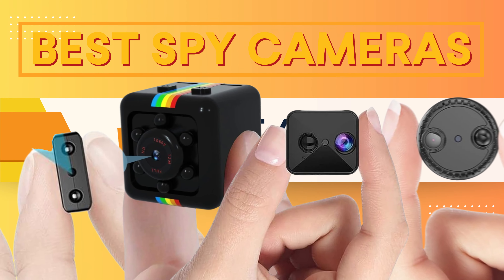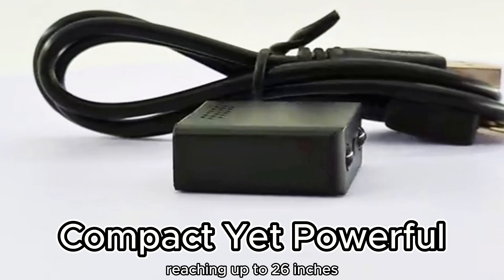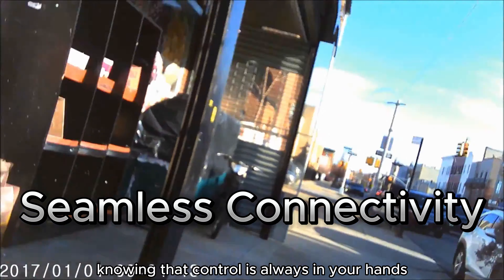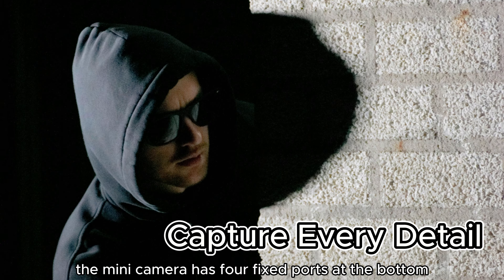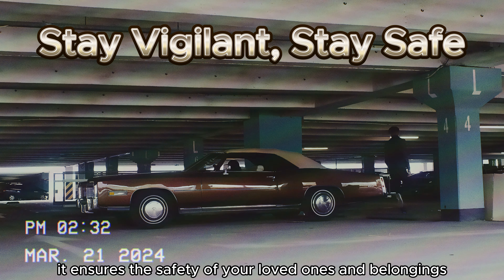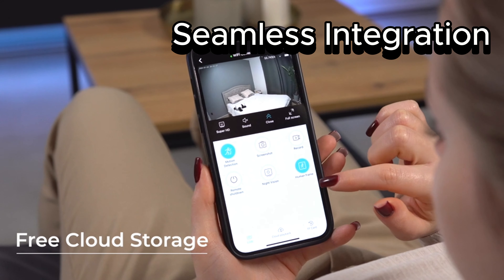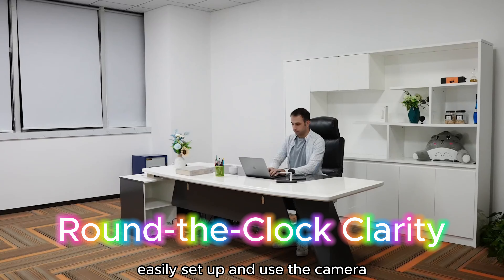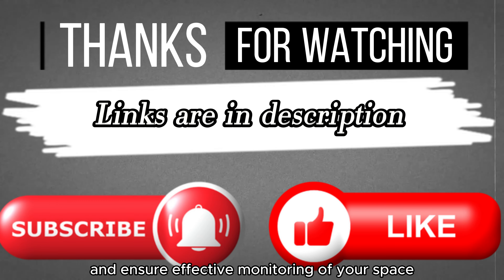Best Spy Cameras of This Year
1. HowKow RD-08

2. HOEUJIA Hidden Camera

3. VIDCASTIVE R10

4. Aidowocam WiFi Hidden Camera

Join us as we review the latest technology in surveillance devices, providing you with in-depth insights and reviews. Whether you're looking for home security solutions or just fascinated by innovative tech, you'll find something of interest here.